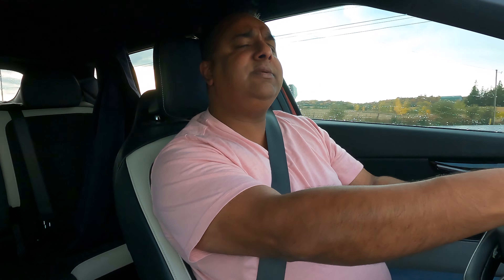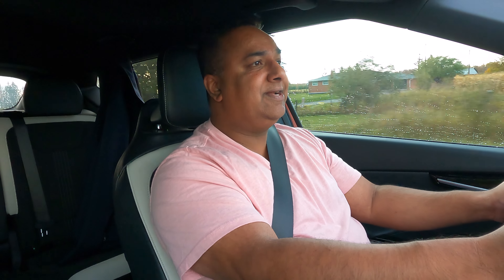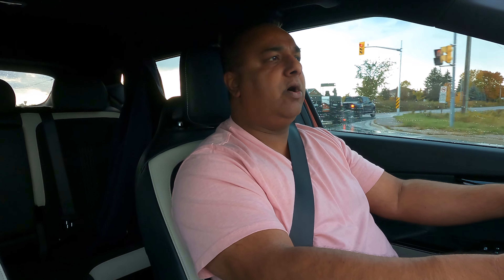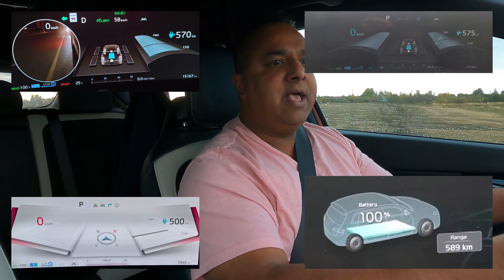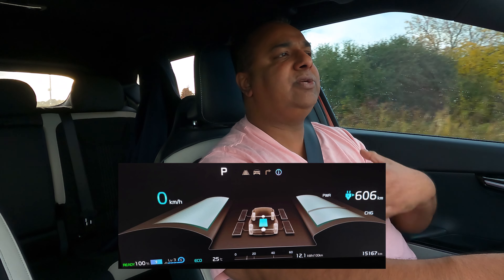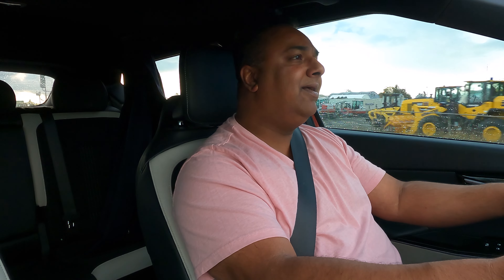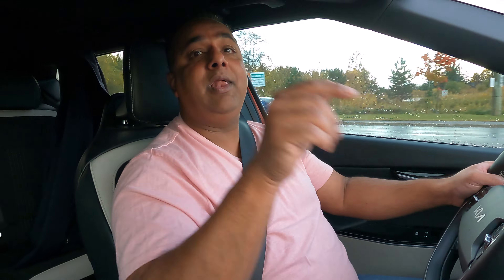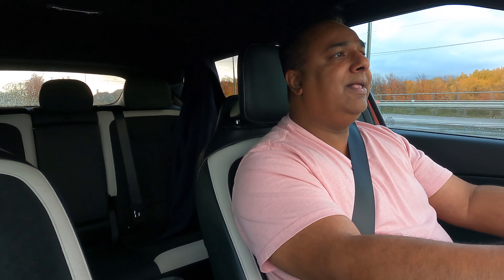2023 Kia EV6 updated Pricing, Range and Colour Options